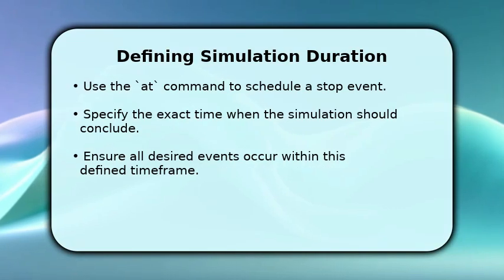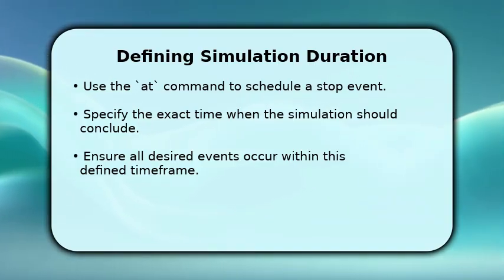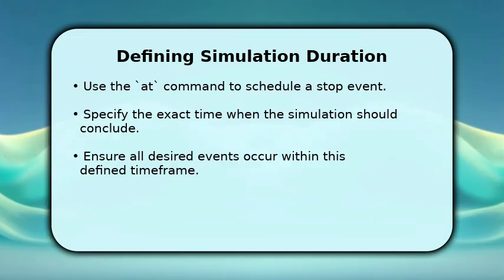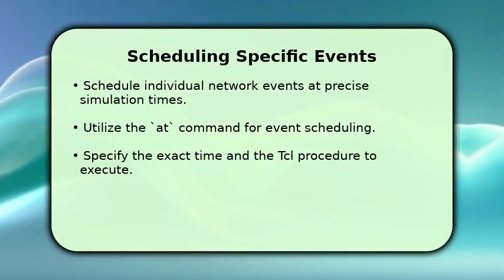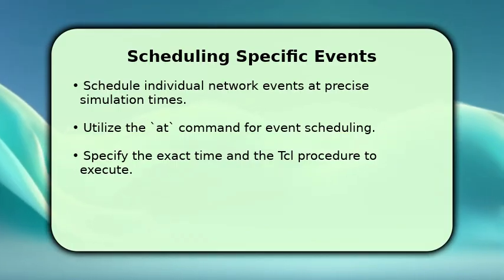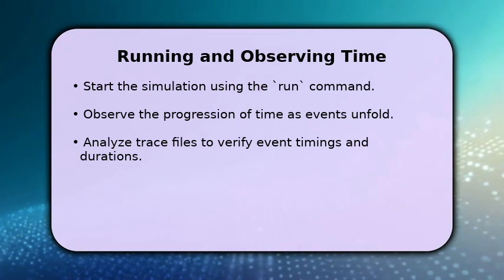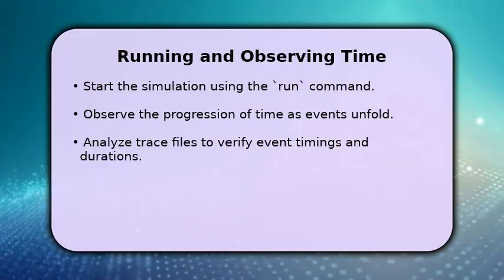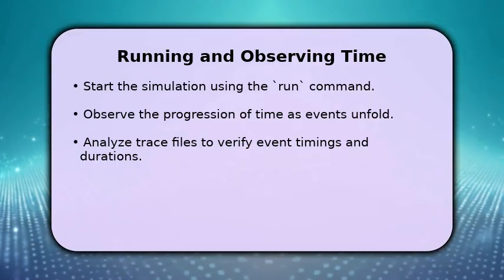How to Set Up Time in NS200 (Only Way)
▸ (t) In this video, we will cover the step-by-step process of setting up time on your NS200 device. This is a crucial aspect of getting the most out of your device, and it's often overlooked by new users. By following along with this tutorial, you'll be able to configure your time settings correctly and ensure that all your device's features are working as intended.